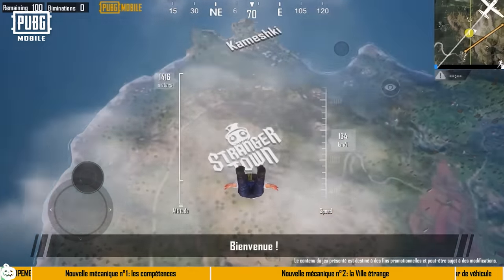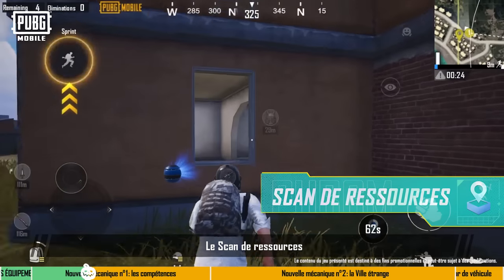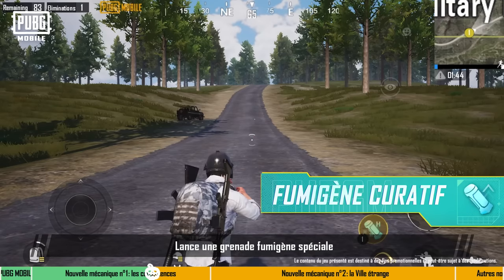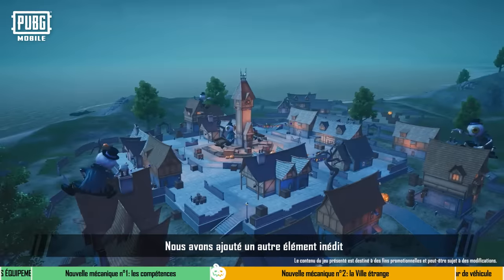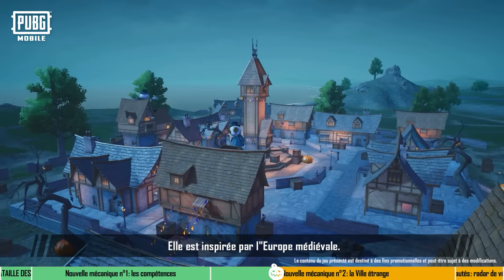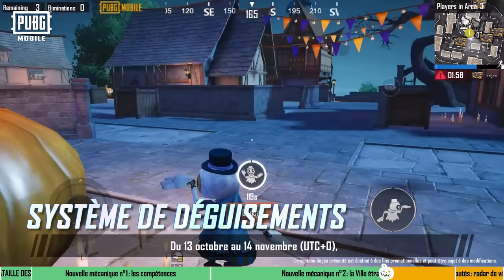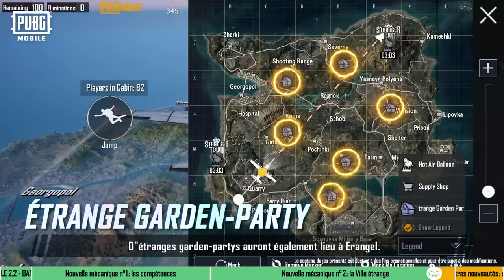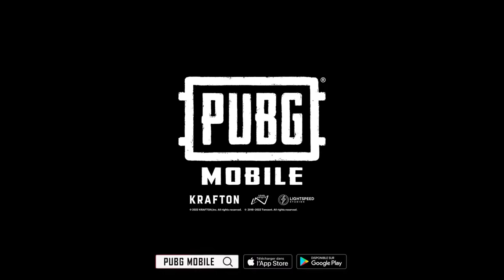PUBG Mobile | La Bataille des équipements et la Ville étrange !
Un nouveau mode de jeu t'attend dans la MàJ 2.2 : la Bataille des équipements ! ⚙️⚔️

Jette un coup d'oeil au système de compétences et aux bizzareries de la Ville étrange 🎃

Quelles compétences as-tu hâte de voir ? Dis-le nous dans les commentaires ci-dessous !